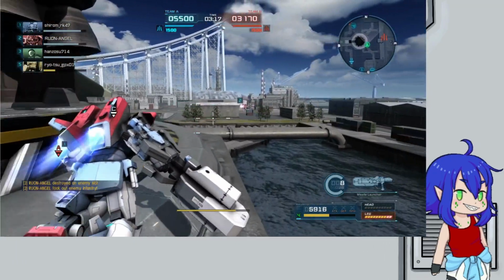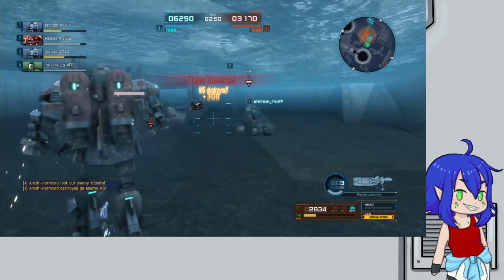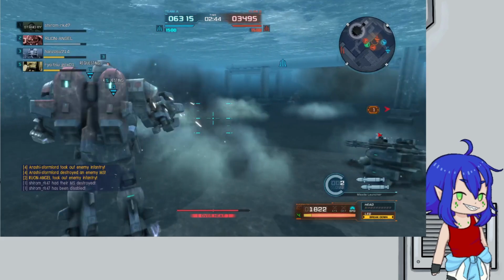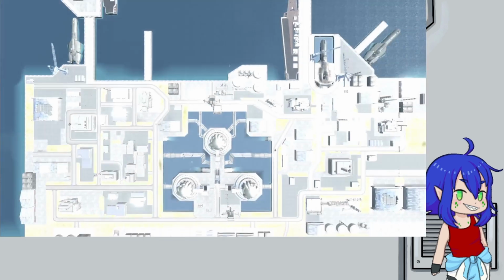aquatic GM in aquatic stage - mobile suit Gundam battle operation 2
using a pretty popular one today.

if this game interests you, check out these other great players!